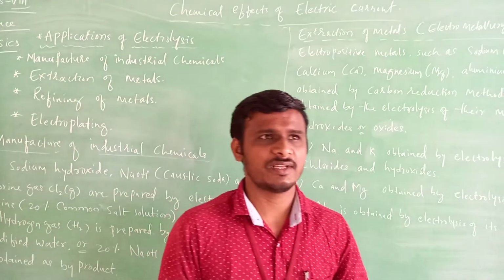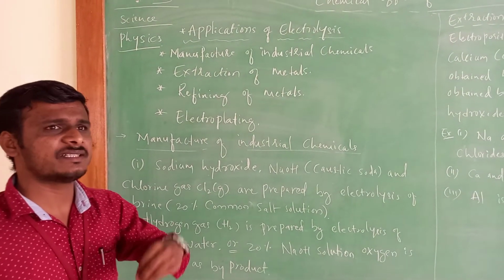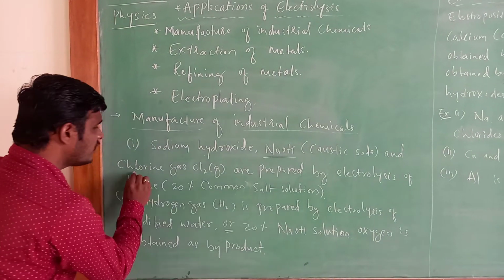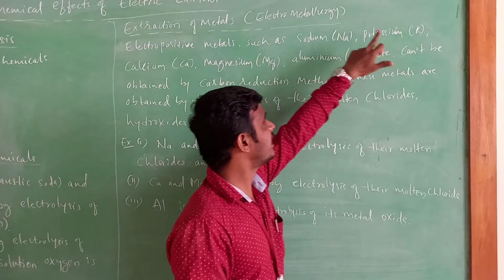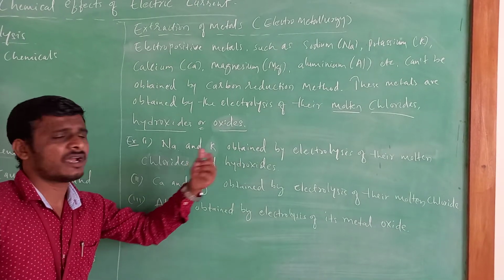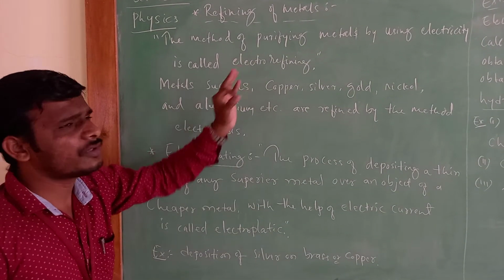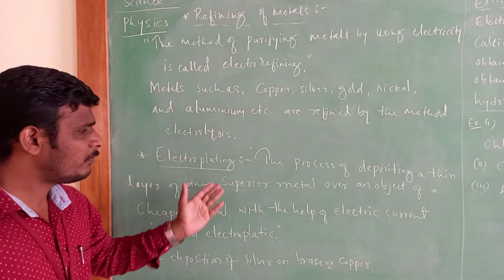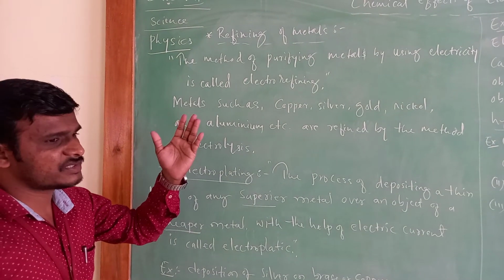Class VIII Physics Chemical Effects of Electric Current (Part-4)